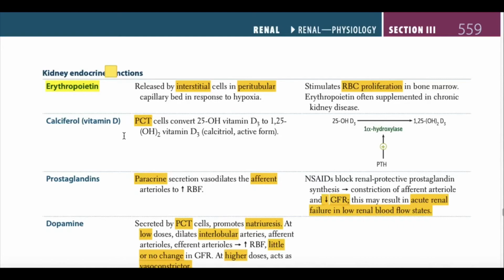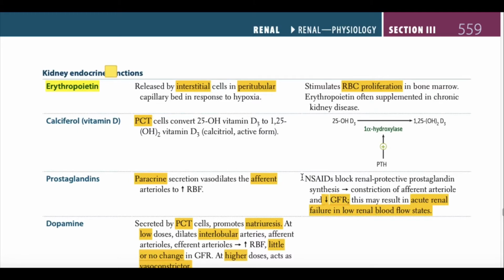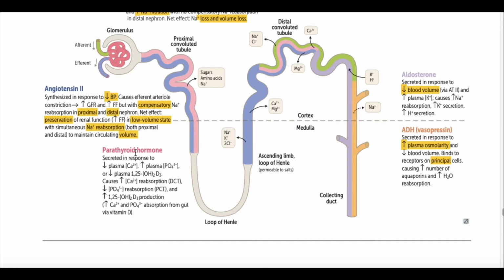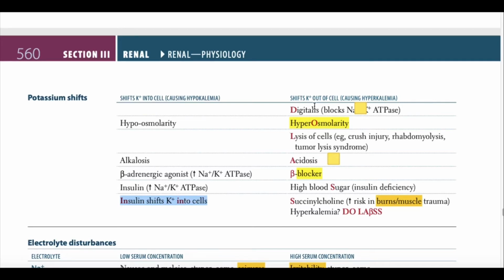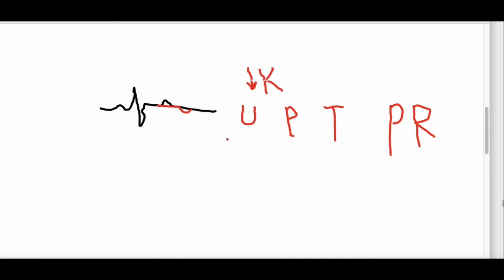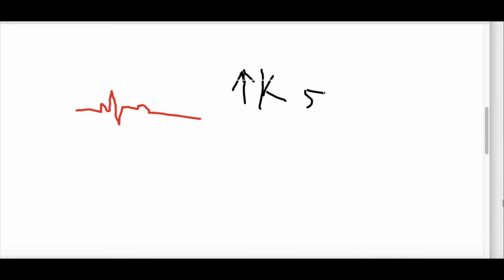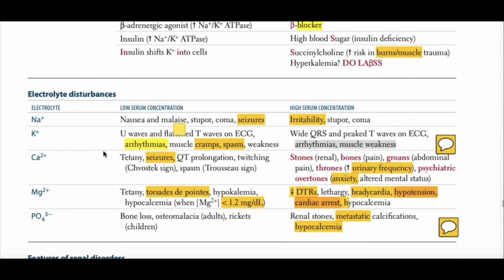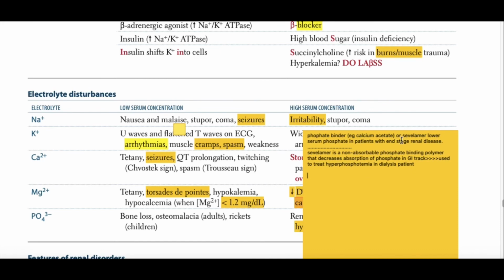Endocrine Function of kidney Hormones acting on nephron K+ Electrolyte disturbances FirstAid Videos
A brief discussion about FirstAid topics